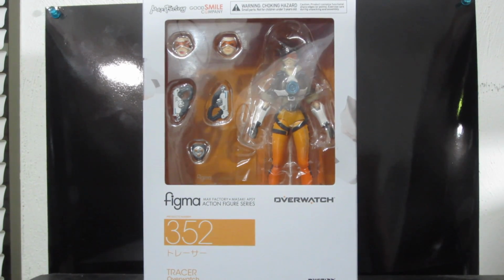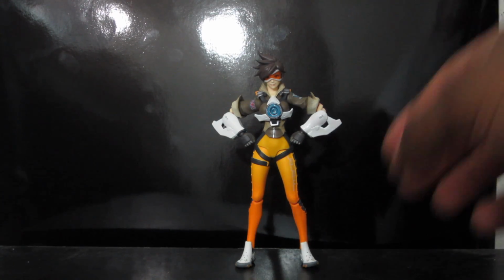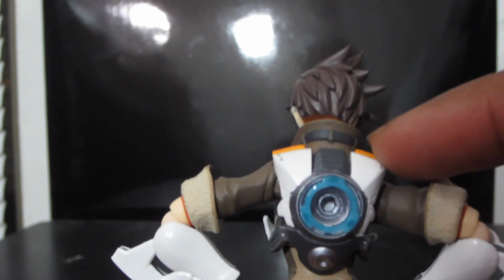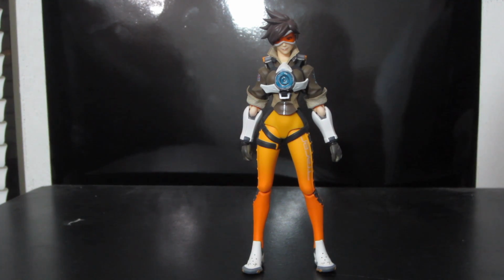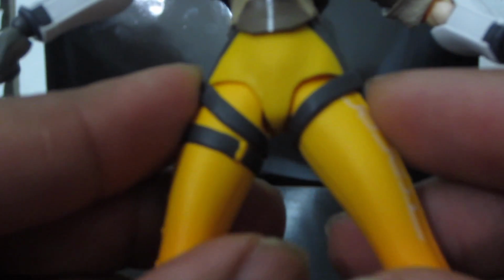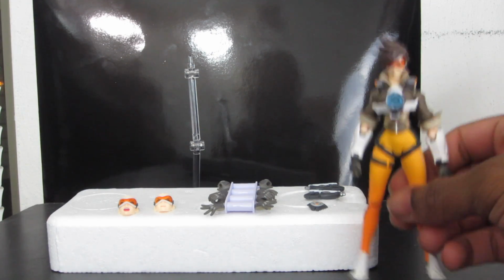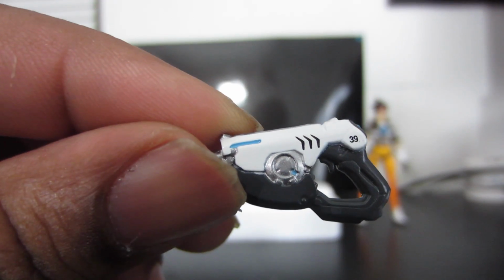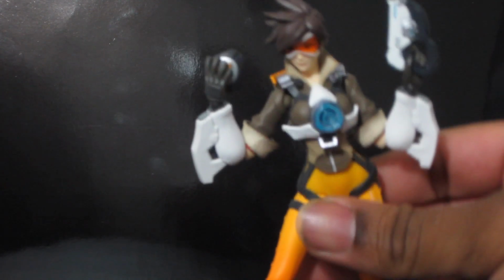Figma Tracer Review!!!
Dont Worry Luv the calvary is indeed here! Time to review Figma Tracer from Blizzards hit video game Overwatch!

(P.S Yamcha was suppose to be the final review of the 2017, but Tracer arrived earlier than I thought!)